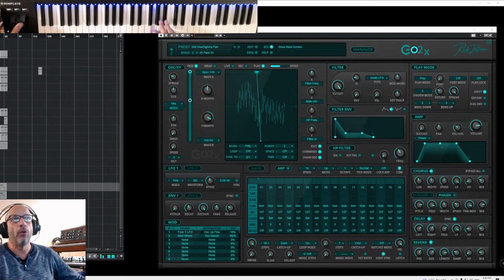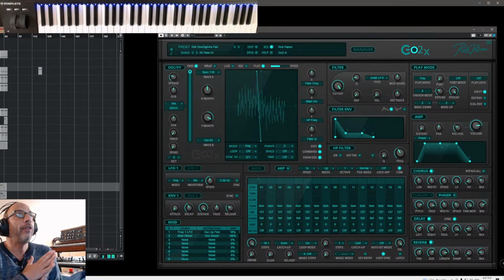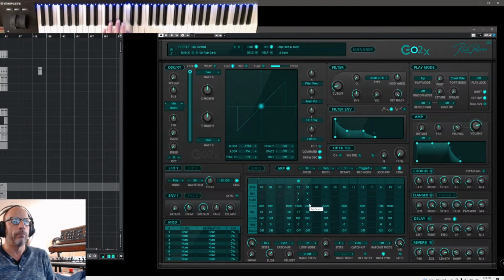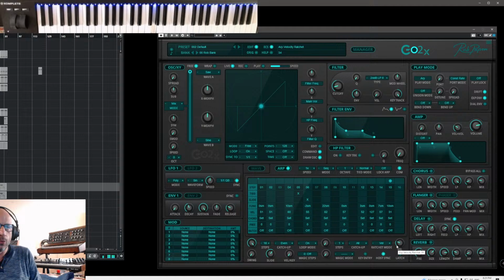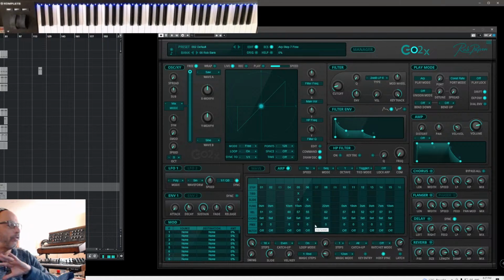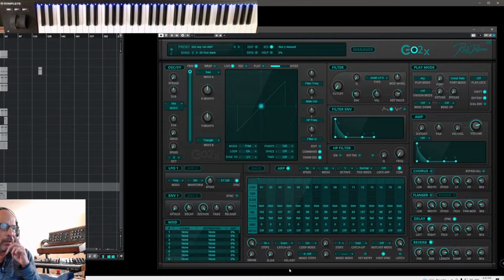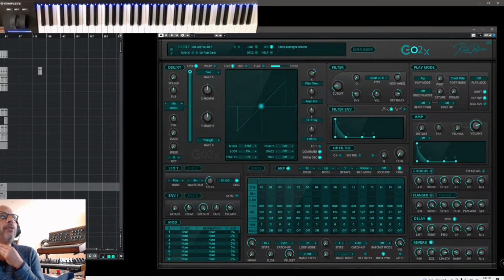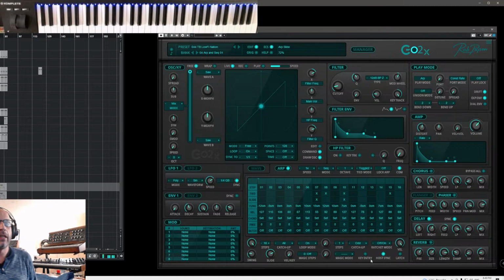Live Stream 23 Nov. 2023 Go2-X Arp Seq features explained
The song 'Dark Exploration' by Gereon Hillebrand

Go2-X presets.

Unzip and Copy the presets in one of your choice bank folder.
PC: documents\Rob Papen\Go2-X\Bank Folder\
Maac: applicatons\Rob Papen\Go2-X\Bank Folder\